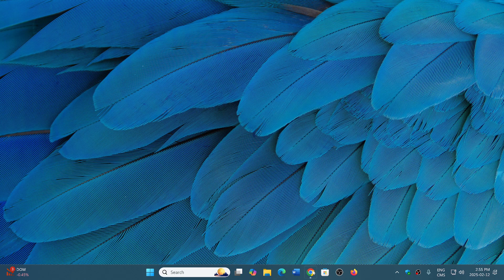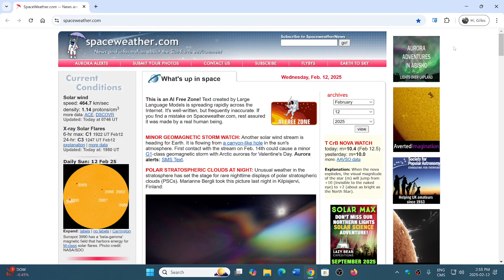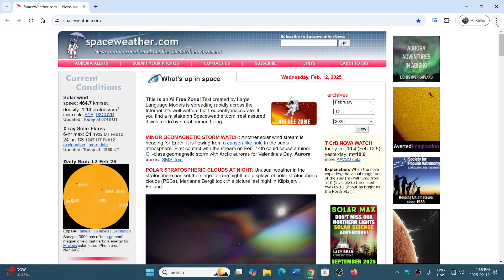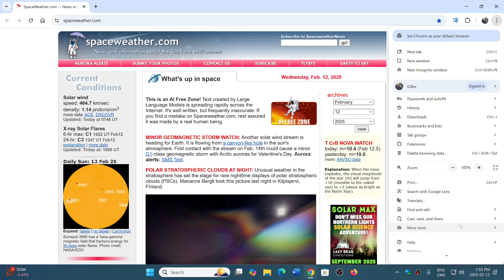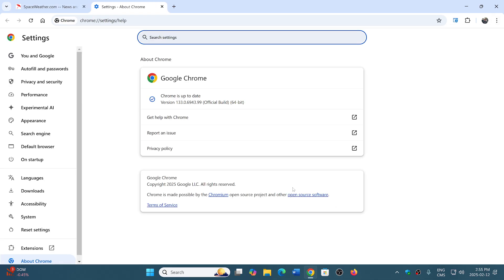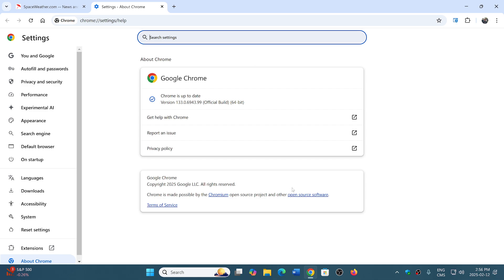Google Chrome Weekly security update has arrived fixes 4 high severity flaws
the Google Chrome update for security is here!